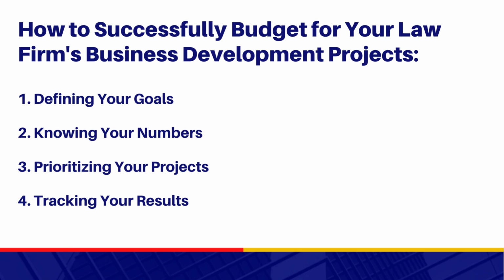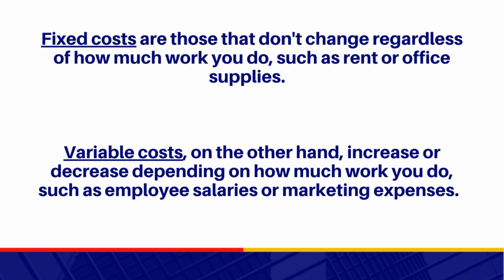BDCL Business Development Planning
This video covers the fundamentals of Business Development Planning.
The tips and resources have been adapted for lawyers and professionals working in law firms.